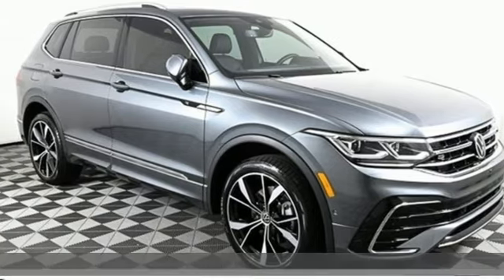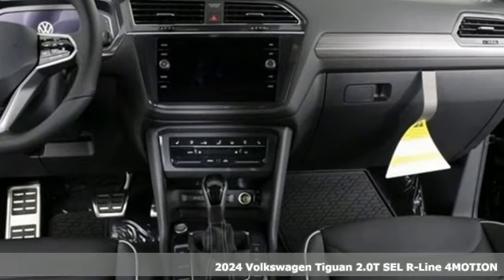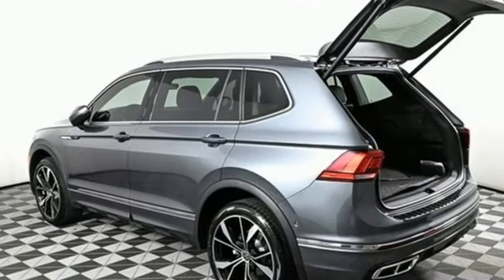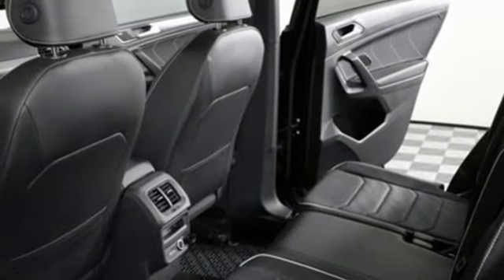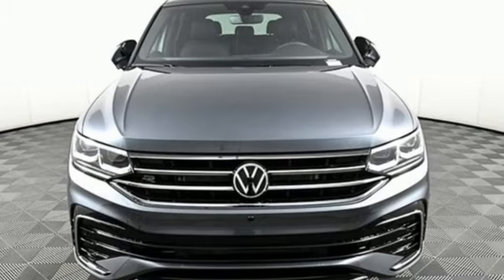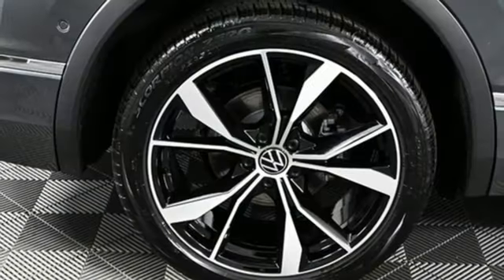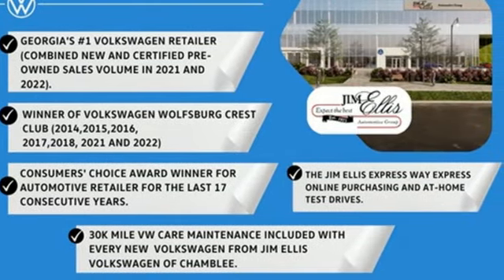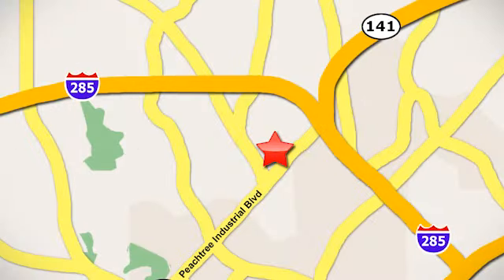New 2024 Volkswagen Tiguan Atlanta, GA VN24061 - SOLD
Year: 2024
Make: Volkswagen
Model: Tiguan
Trim: 2.0T SEL R-Line
Engine: 2.0L TSI DOHC
Transmission: 8-Speed Automatic with Tiptronic
Interior: Titan Black
Stock #: VN24061
VIN: 3VV4B7AX2RM035814
*** In-Transit Vehicle ***br*** Coming Soon ***br*** Reserve Today ***brbr2024 Tiguan SEL R-Line 4 MOTIONbrbr[WHY PURCHASE FROM JIM ELLIS VOLKSWAGEN OF CHAMBLEE?]br* 30K Mile VW Care Maintenance included with every new 2024 Volkswagen from Jim Ellis Volkswagen of Chambleebr* Georgia's #1 Volkswagen Retailer (Combined New and Certified Pre-Owned sales volume in 2021, and 2022)br* Georgia's #1 ID.4 EV Sales Volume in 2021, and 2022br* Winner of Volkswagen Wolfsburg Crest Club (2014,2015,2016,2017,2018,2021 and 2022)br* Winner of Consumers' Choice Award Winning Automotive Retailer for the last 19 consecutive yearsbr* The Jim Ellis Express Way a€“ Express Online Purchasing and At-Home Test Drivesbr* The Jim Ellis Automotive Group was founded locally in 1971 and remains family owned and operatedbrbr[DEALER INSTALLED EQUIPMENT]brCeramic Window Tint - $495brAllstate 3M Paint & Fabric Protection - $495br br[FACTORY WARRANTY]br* 4-year/50,000-mile Limited Warrantybr* 2-year/20,000-mile Carefree Maintenance Programbr* Next Generation Car-Net, including:br- 5 years Safe & Secure service (included at no charge)br- Automatic Crash Notificationsbr- Emergency Call & Stolen Vehicle Locatorbrbrbr[FACTORY INSTALLED EQUIPMENT]brAll Tiguan SE R-Line standard features, plus:brbr* 4MOTION all-wheel drive w/ Active Control, Driving Mode Selection & Eco functionbr* 20" Alloy Wheels w/All-Season Tiresbr*Fender Premium Audio System w/Subwooferbr*Leather Seating Surfacesbr*Ventilated Front Seatsbr*Integrated Light Bar in Front Grillebr*Power Folding. Heated, Adjustable Side Mirrorsbr*Power Passenger Seatbr*Volkswagen Digital Cockpit Pro: 10.25" Digital Instrument Displaybr* R-Line Grille, Front Bumper, Side Sills & Exterior Trim w/Black Accentsbr* R-Line Leather-Wrapped Steering Wheelbr* R-Line Interior Trim w/Stainless Steel Pedal Capsbr* Gloss black Side Mirror Capsbr* Black Roof Railsbr* Illuminated R-Line Front Door Sill Scuff Platesbr* Black Headlinerbr* Multi-Color Adjustable Ambient LightingbrbrFor more information including additional discounts, special program rebates, low APR financing, leasing specials, or if you are looking for inventory that is not on our website, please contact us:br* Call: 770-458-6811br* Chat/Text: See Link buttons on the Taskbarbr* In-Person at our Chamblee location: 5855 Peachtree Blvd. Atlanta, GA 30341brbrThe Next Step? Give us a call to confirm availability and schedule a hassle-free test drive! We are located at 5855 Peachtree Blvd, Atlanta, GA, 30341.brbr* Pricing valid towards purchasing with approved credit through Volkswagen Financial, cannot combine special offers, see Dealer for detailsbr* Pricing excludes gov. fees of tax, tag, title and Warranty Right Act (WRA)br* All Special Vehicle Pricing includes dealer service chargebrbr*** While every reasonable effort is made to ensure the accuracy of this information, we are not responsible for any errors or omissions contained on these pages. Please verify any information in question with Jim Ellis VW of Chamblee. ***

Address:
5901 Peachtree Industry Boulevard